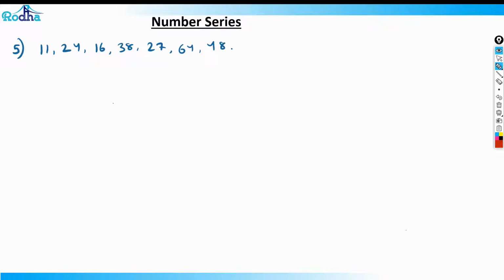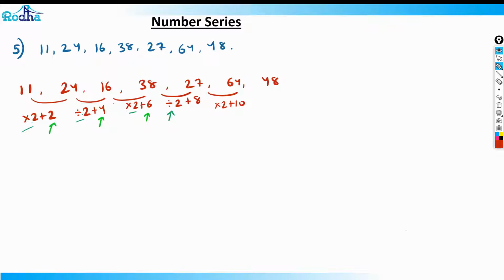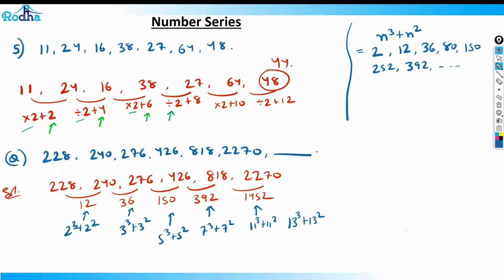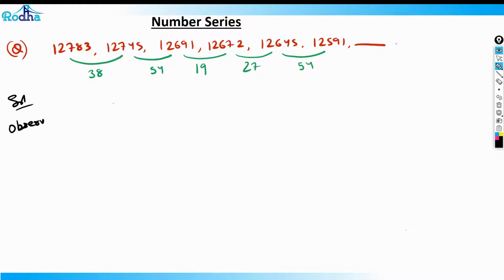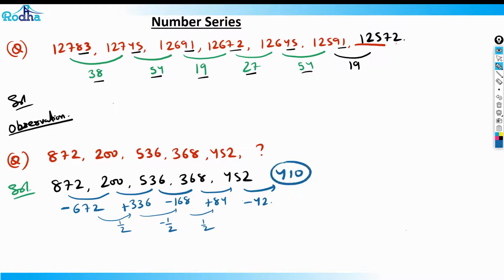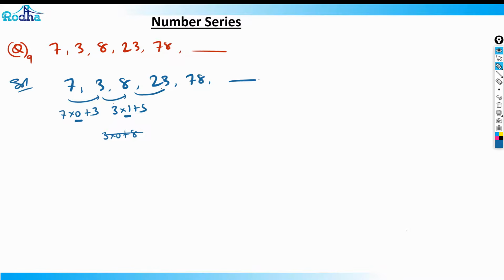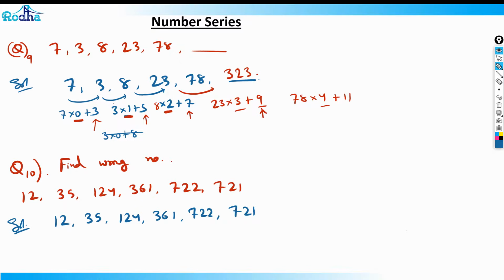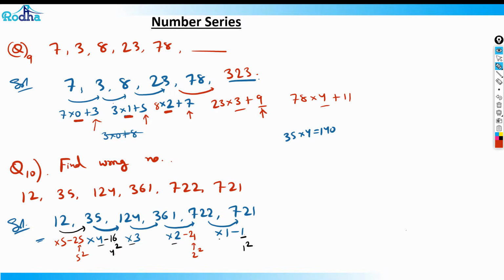Number Series: Wrong and Missing Number Questions | LRDI Basics to Advanced | CAT 2027 | Ravi Sir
Master the missing number series and cube logical reasoning. (official Rodha course page)

- Identify the wrong number in alternating multiplication and division patterns.
- Recognize the n cube plus n square sequence to find missing numbers.
- Solve observation-based puzzles using reversed digit logic.
- Calculate missing terms in decreasing fractional difference series.
- Apply reverse backtracking to solve complex multiplicative series.

Chapters:
0:00 Wrong Number
3:08 Missing Number
6:43 Completing and Correcting the Series

In this Rodha video, Ravi Prakash Rodha teaches advanced techniques for solving missing number series and wrong number puzzles for the CAT exam. Students will learn to identify complex multiplicative patterns and cube logic essential for securing admission into top IIMs. These structured logical reasoning methods also build a strong foundation for other management exams like XAT, NMAT, SNAP, and CMAT.